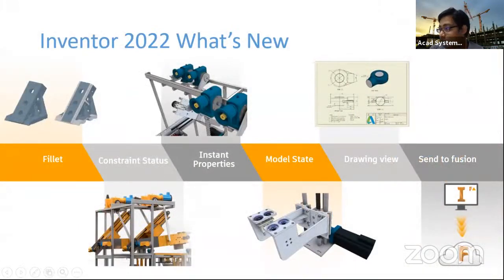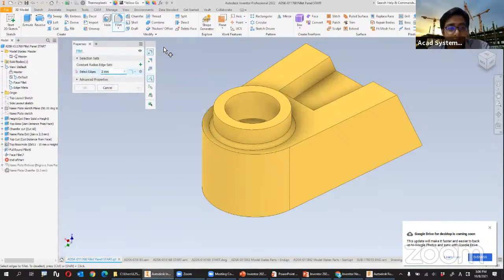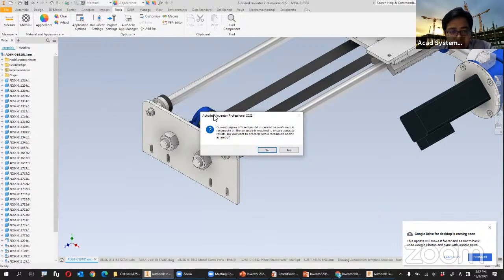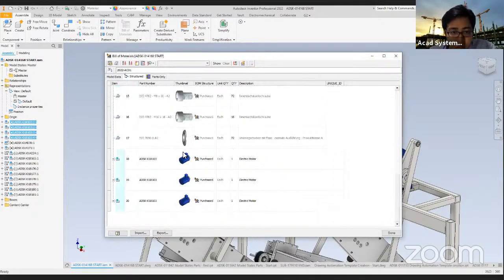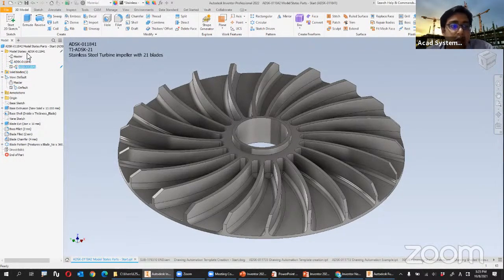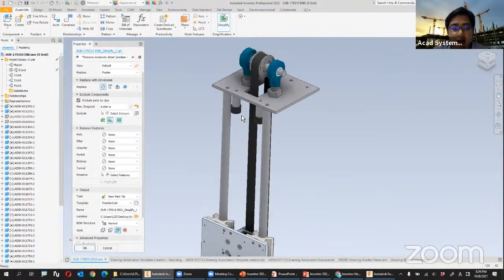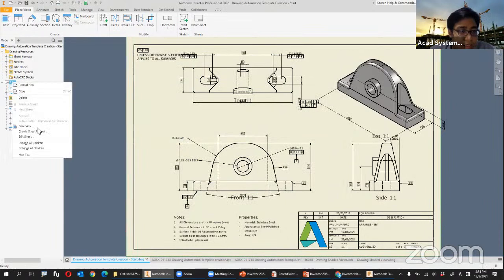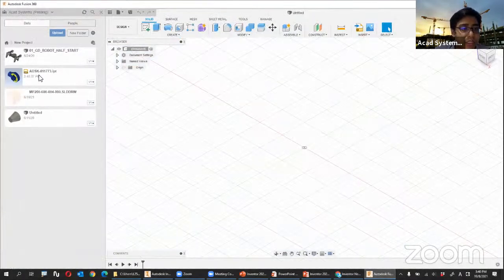Autodesk Inventor 2022 New Features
Like many other Autodesk software, there are always new features coming out each year with respective updates. The new version of Inventor has just been released which is Inventor 2022 is now out. Autodesk Inventor 2022 is packed with customer-driven updates and enhancements to help you speed up your design workflows, reduce repetitive tasks, and improve experiences so you can focus more time on design and innovation. In this free online lesson, we will be going through some of the features such as:

Fillet Property panel
Constraint status
Instance Properties
Model states
Drawing Views and Automation
Revit interop
Send to Fusion
This free online lesson will guide you to explore the use of Inventor to improve productivity.

Date: 19th August 2021 (Thursday)

AutoCAD Malaysia​, Kursus Belajar AutoCAD,​ Autodesk Malaysia​, Autodesk Gold Partne